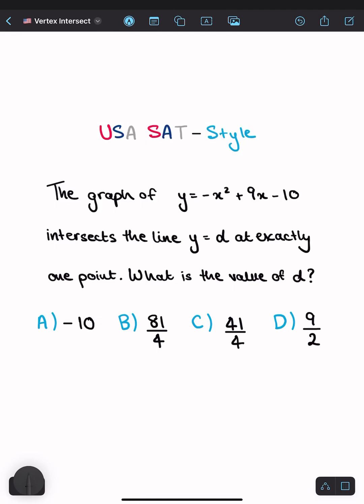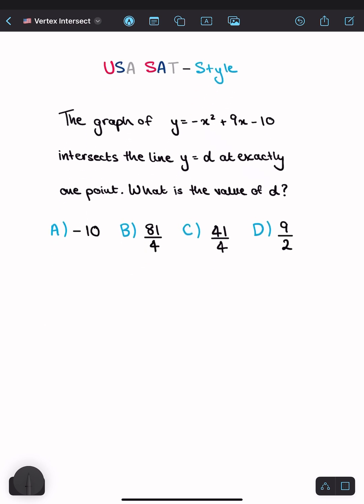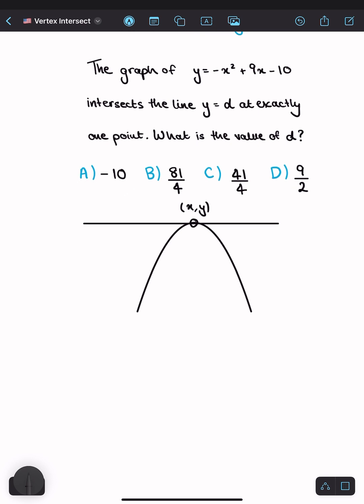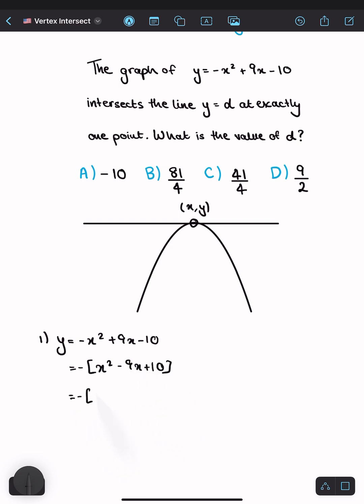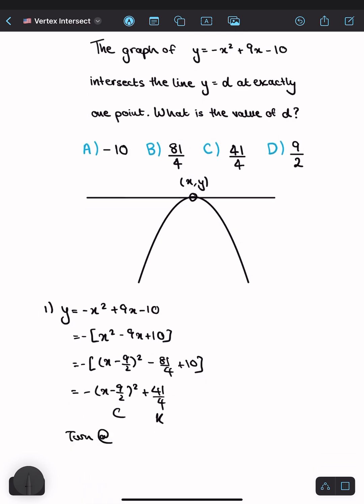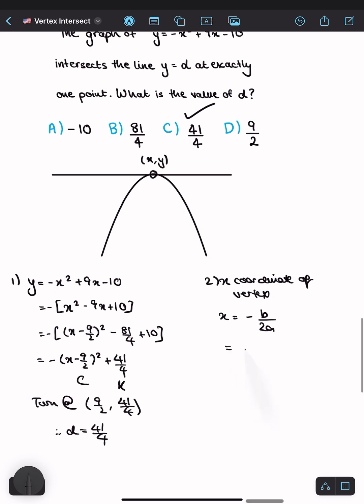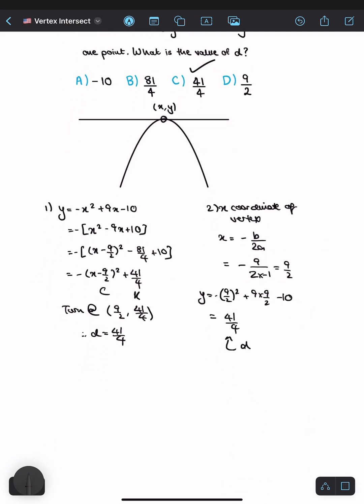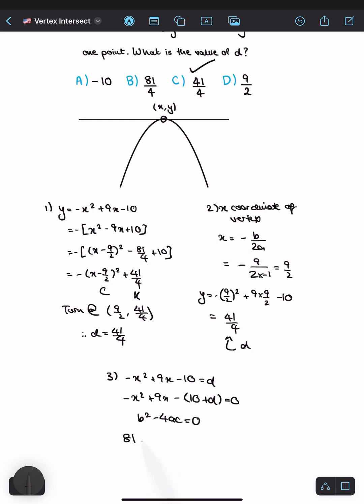Solving A Quadratic Intersection Question By Completing The Square, Using The Vertex & Discriminant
Let’s solve a quadratic intersection problem using three different methods:
- Using Vertex Values
- Using the Discriminant

Solving A Quadratic Intersection Question By Completing The Square, Using Vertex Values and Using The Discriminant | USA SAT Prep + Maths Admissions Test Revision + GCSE and A Level Maths Revision